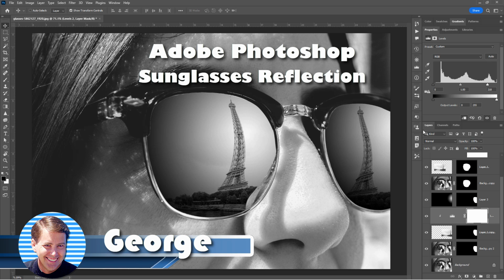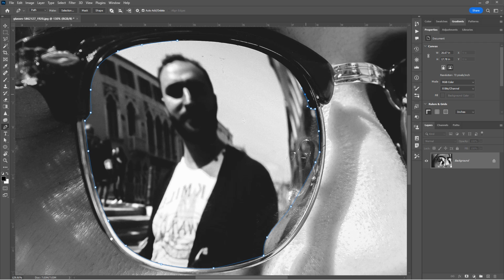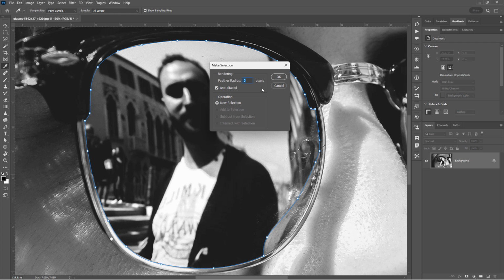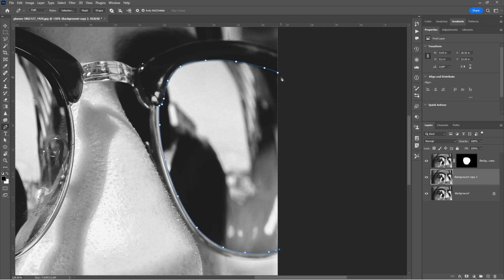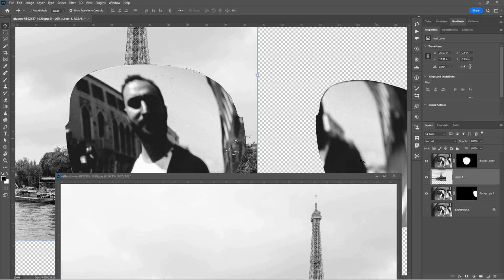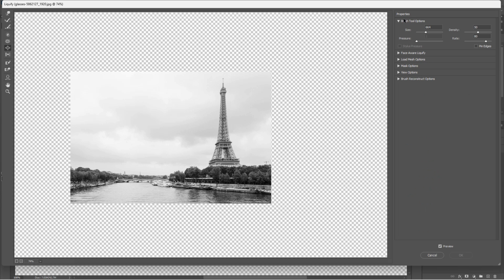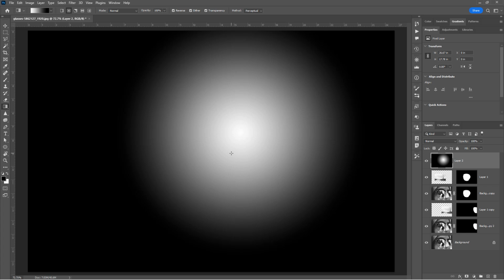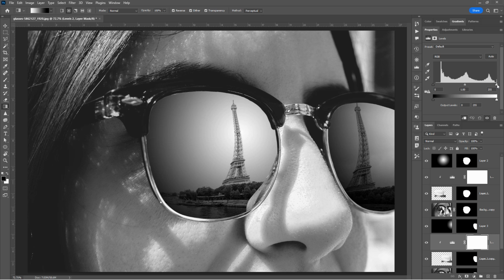How You Can Add a Photoshop Sunglasses Reflection Effect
Photoshop Sunglasses Effect. Here is how you can change the reflection in a pair of sunglasses with Adobe Photoshop. It is a process of creating layer masks, adding in the new image, applying distortion effects, then adding in a gradient and finishing up with some value adjustments. You can also use this technique to make regular glasses look like sunglasses.

00:00 Photoshop Sunglasses Reflection Effect
00:11 Original Photo
00:39 Create Layer Masks for lenses with Pen Tool
06:40 Add the new sunglasses reflection photo
08:39 Add lens distortion effect
10:09 Add a Gradient on the sunglasses reflection
11:43 Adjust values
12:43 Like Share Subscribe